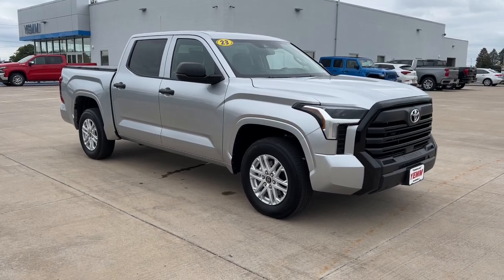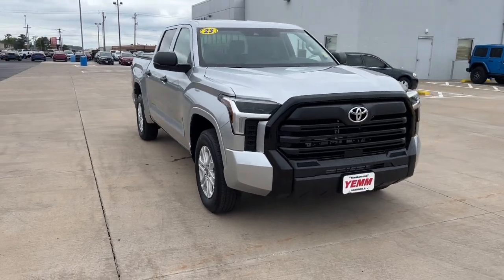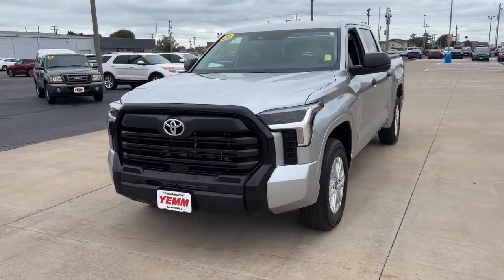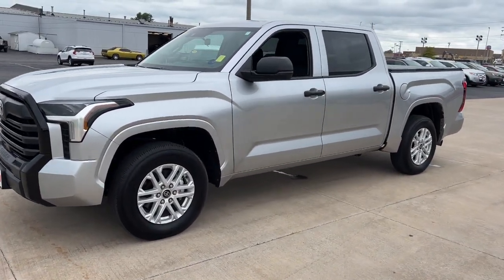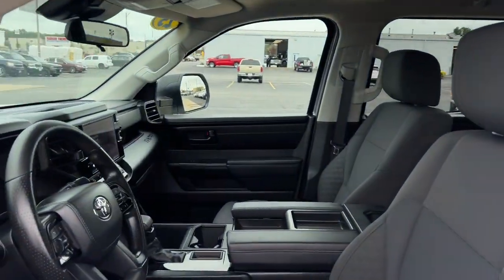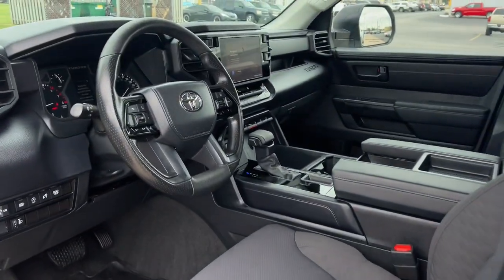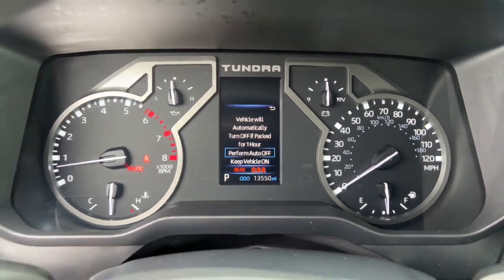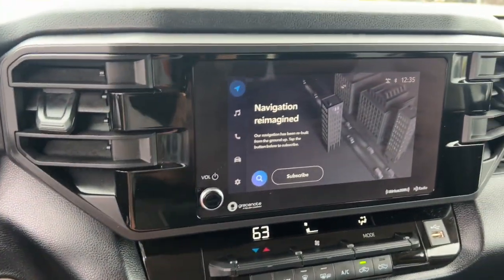2023 Toyota Tundra Quad Cities, Peoria, Burlington, Iowa, Moline, Galesburg, IL 23268B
Celestial Silver Metallic Used 2023 Toyota Tundra SR available in Galesburg, Illinois at Yemm Chevrolet Buick. Servicing the Quad Cities, Peoria, Burlington, IA, Moline, Galesburg
 area.

#{MAKE}
#{MODEL}
2023 Toyota Tundra SR - Stock#: 23268B

2195 N. Henderson St

**One Owner**, Backup Camera, Boulder w/Fabric Seat Trim (FB) or SofTex Seat Trim.brbrCARFAX One-Owner.brbrYemm gives you MORE value than other dealerships with the Yemm Advantage Program! -New Vehicles receive 1 Year / 15,000 mile Dent & Ding Coverage, Tire & Wheel Coverage and Key Protection Coverage for FREE! -Pre-owned Vehicles under 97,000 miles receive a 2 Year / 100,000 mile Powertrain Warranty for FREE! Pre-owned Vehicles with 97,000 to 150,000 miles receive a 3 month / 3,000 mile Powertrain Warranty for FREE! Some exclusions apply, Vehicles 10 Years and older do not qualify. Conveniently located on Highway 34. The Yemm family has been serving the automotive needs of Central Illinois & Eastern Iowa for almost 60 years. We've worked hard to cultivate a welcoming family-owned atmosphere, and we feel proud to offer assistance to Galesburg and surrounding communities. When working with our knowledgeable and outgoing team, you discover a friendly and positive experience!